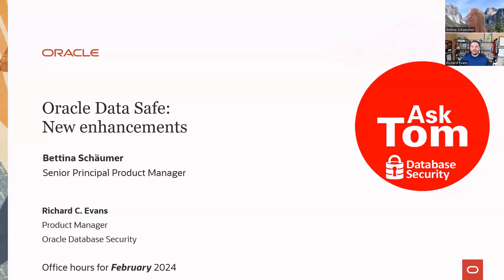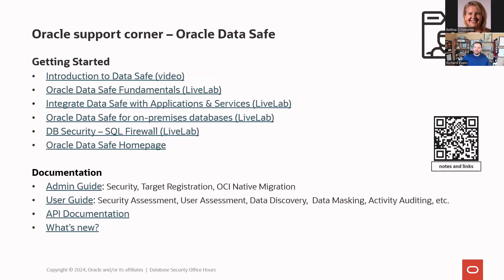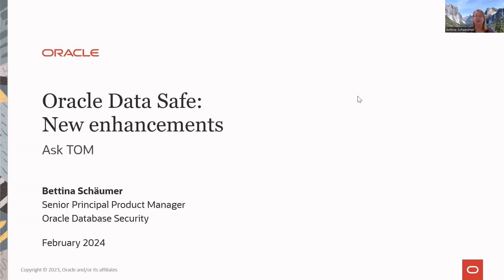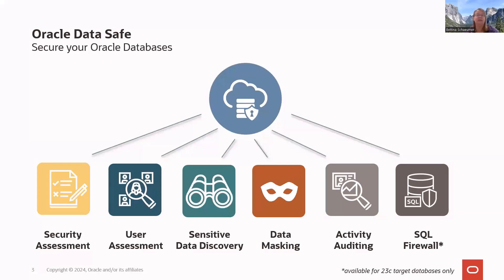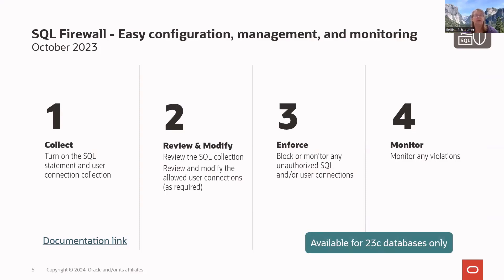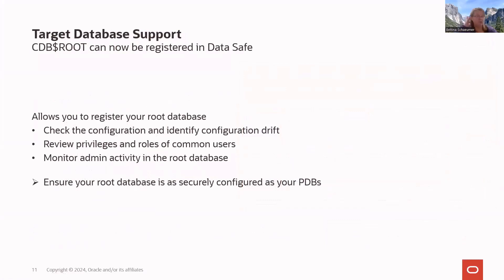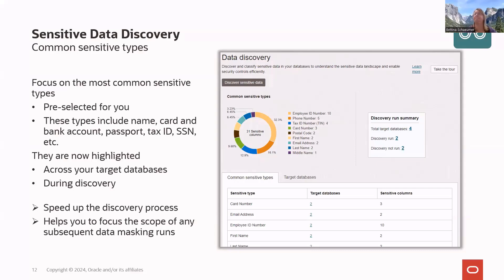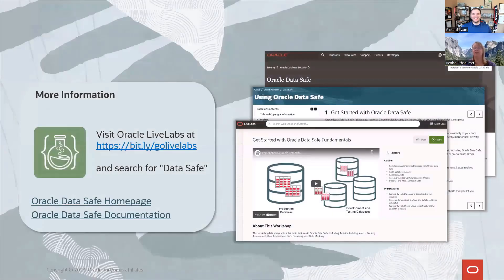What's new with Oracle Data Safe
Oracle Data Safe Product Manager, Bettina Schaeumer, discusses what's new in Oracle Data Safe.  Oracle Data Safe is a unified cloud console that helps you understand the security of your cloud and on-premises Oracle Databases. In this session, Bettina covers new features in Oracle Data Safe such as the dashboard for Oracle Database 23c SQL Firewall, support for cross-region Oracle Active Data Guard, top 5 common security controls, improved access dashboards, DBSAT 3.0/3.1 updates in Security Assessment and much more.

Here is a guide to the recording;
01:35 Announcements
05:08 Get your hands on Oracle Data Safe with Oracle LiveLabs
06:23 What's new in Oracle Data Safe
07:20 What is Oracle Data Safe?
13:22 SQL Firewall - Protect from SQL injection and unauthorized access
21:40 Database Security Assessment - accept/change risk
30:20 Top 5 common controls
33:09 Who has access to what?
41:35 Support for Oracle Active Data Guard cross-region setup
50:08 CDB$ROOT can now be registered in Oracle Data Safe
51:07 Common sensitive types
53:50 Contextual notifications - setting up notifications just got easier
56:14 Recent Enhancements Powerpoint deck
56:45 More information on Oracle Data Safe
57:24 Wrap-up